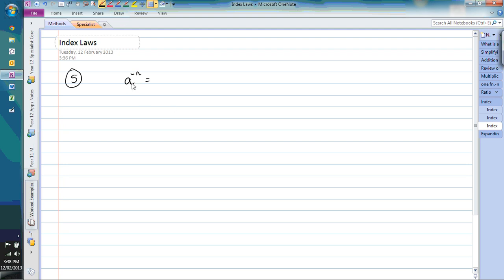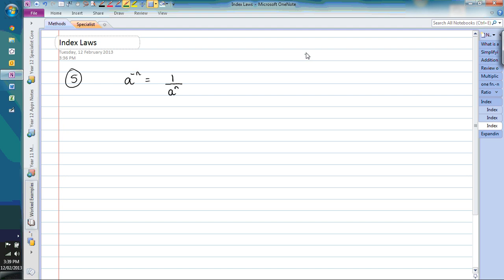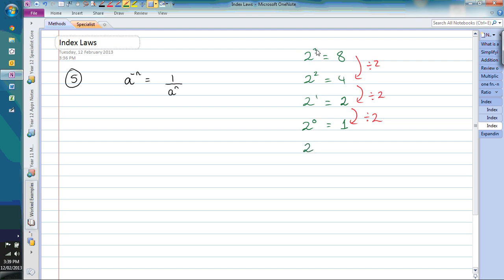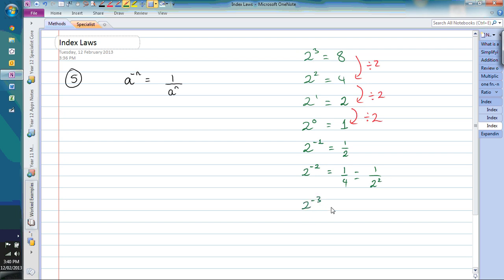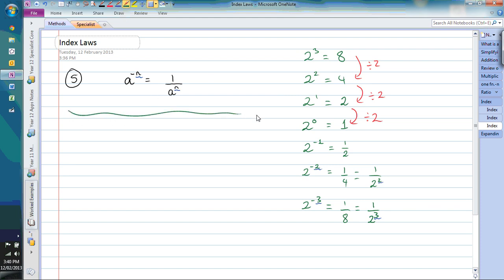Index Laws 5